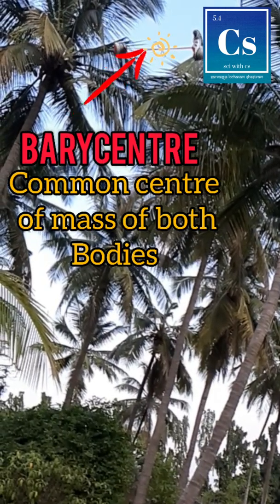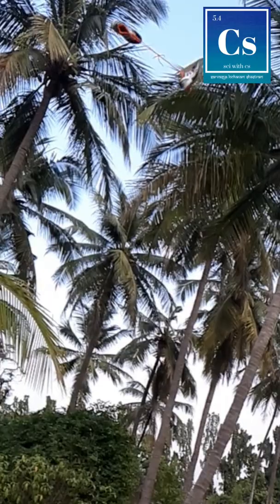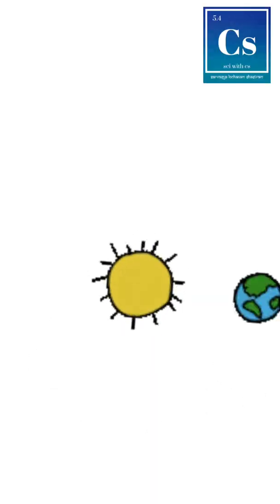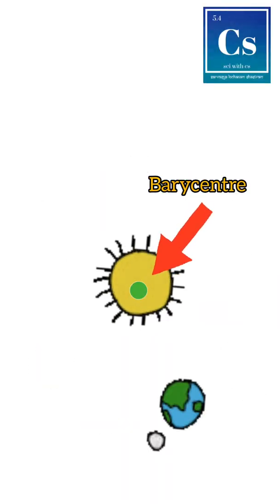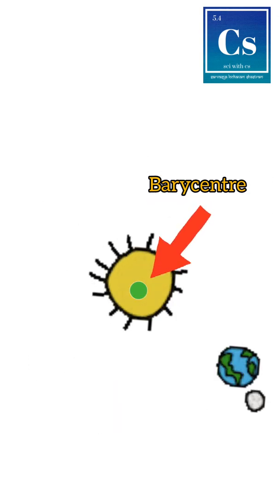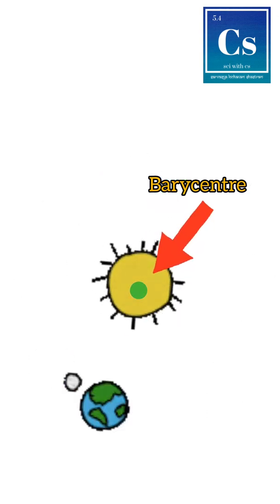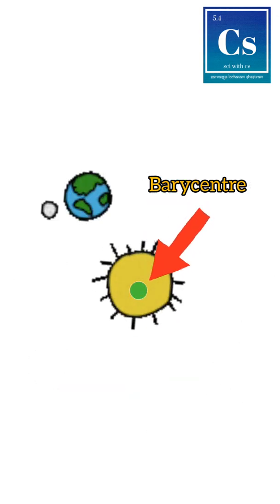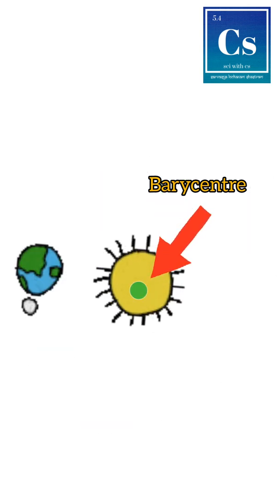What is Barycentre concept | Binary Stars system | like Kurzgesagt space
Here you'll see What is Barycentre concept explained with Practical barycentric balls and shoes as of Kurzgesagt space and once it was also got in Kurzgesagt solar system.

 This barycentric balls experiment also explains The binary star system of astronomy and astrophysics.

 This demonstrates Planets don't actually orbits the sun or Jupiter does not orbit the sun as of Tech insider once told.

I explained Barycentre of solar system and barycentre Jupiter sun. so that it will be also applicable barycentre of earth and moon then.

In this video you'll get to know Binary and Multiple stars like a crash course on it.!
And what is twin star System. And also types of binary star Systems.

The nearest star system Alpha centauri and proxima centauri is also a binary star Systems.